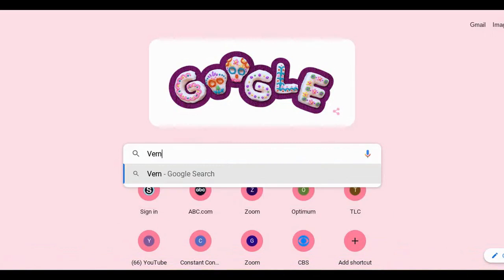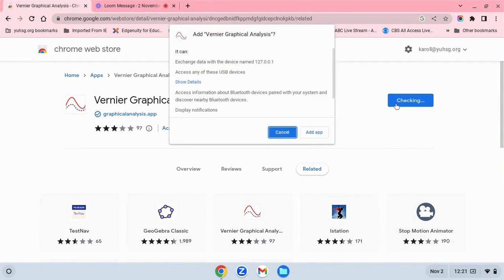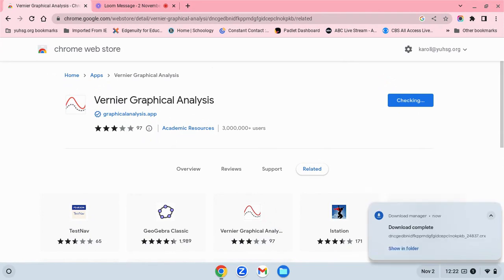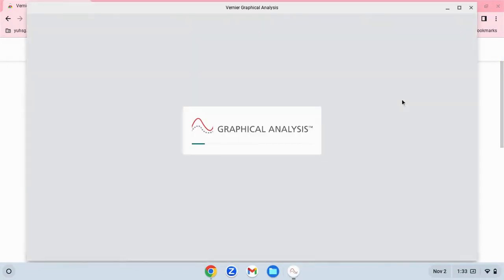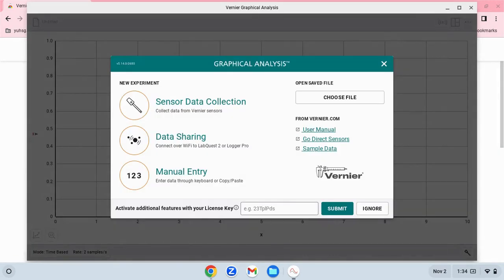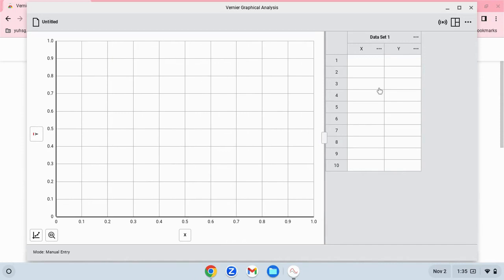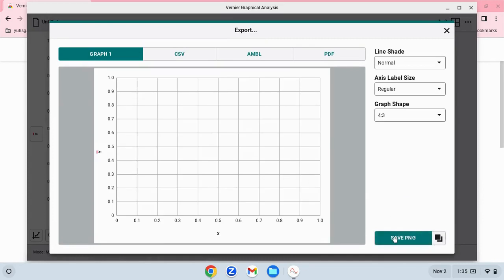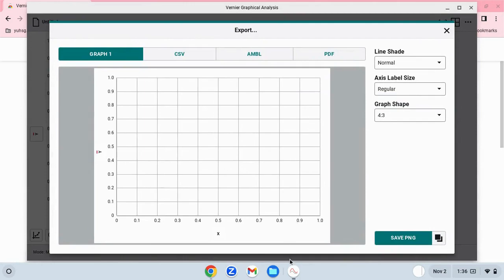How to Install Vernier Graphical Analysis